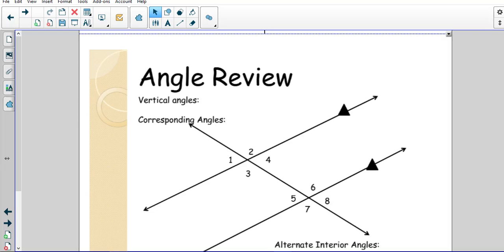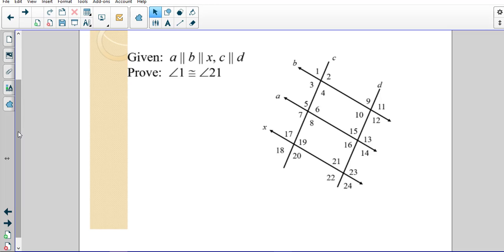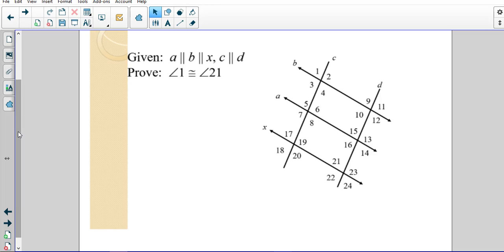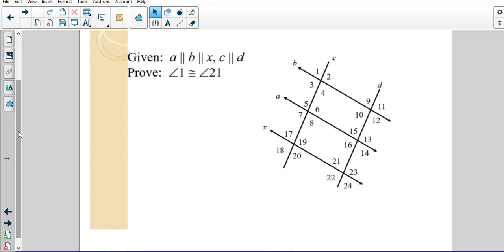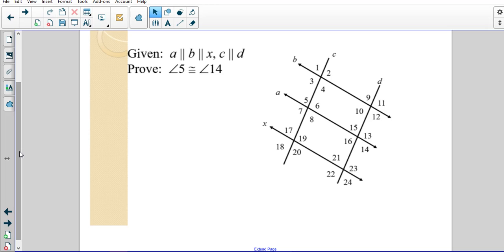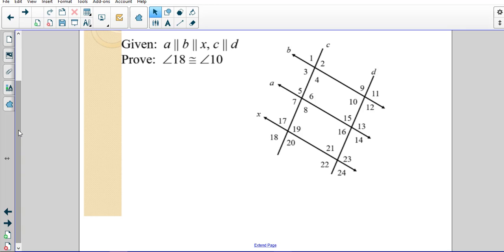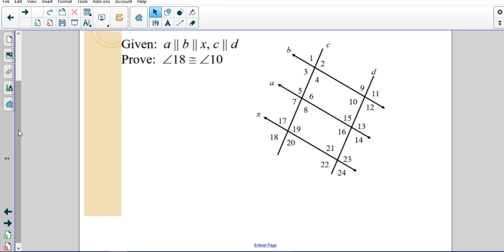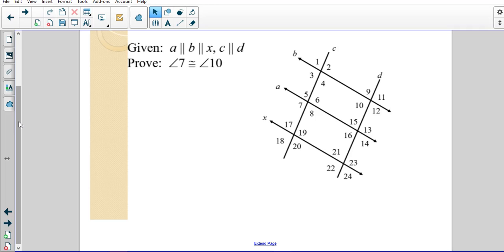Geometry A 2 5 notes more proofs